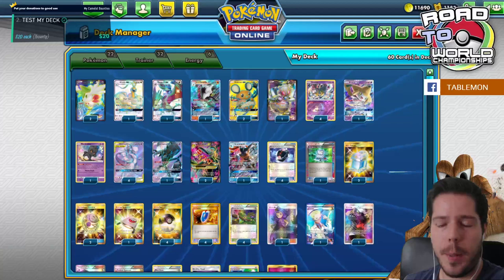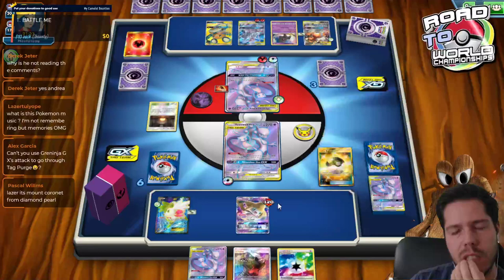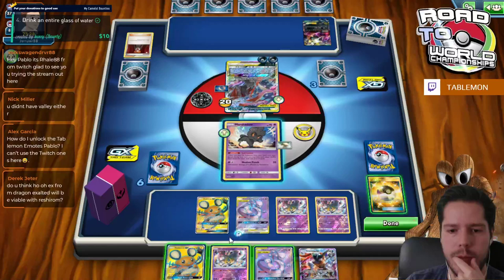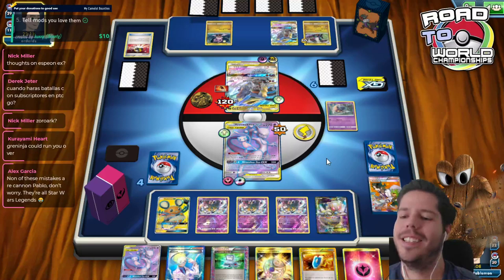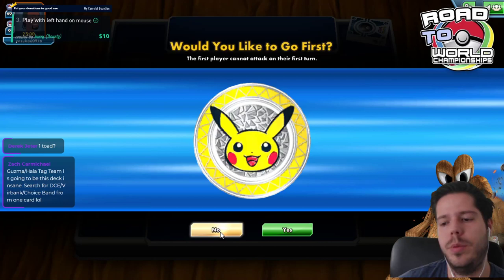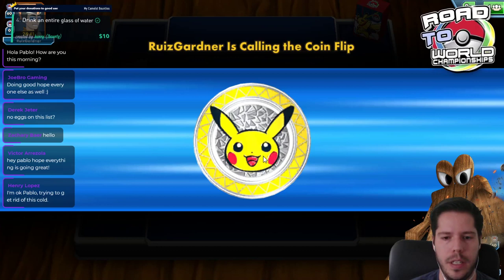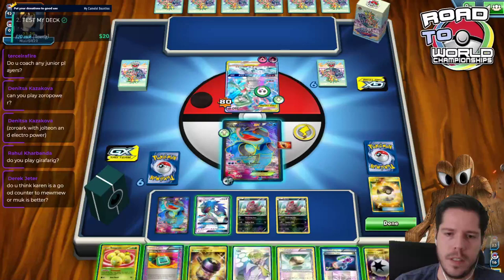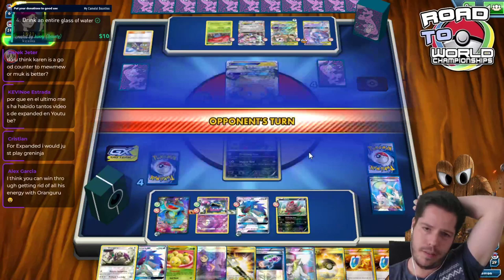LIVE with EXPANDED on YOUTUBE! [Pokemon TCG Online]